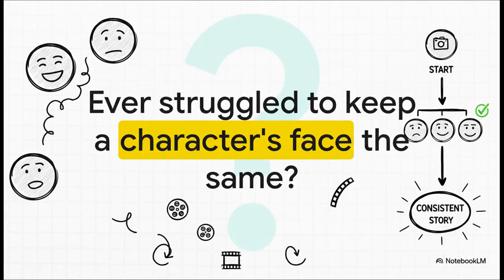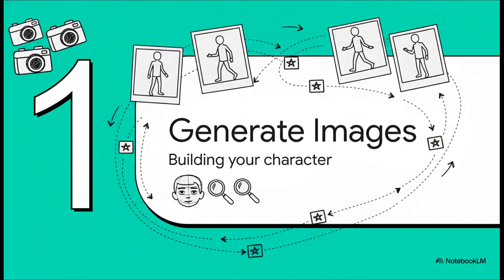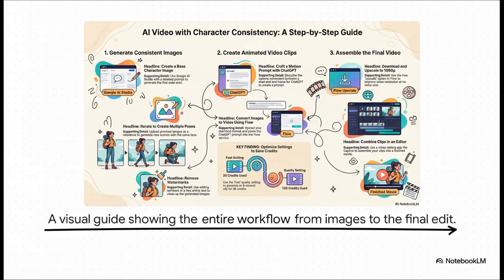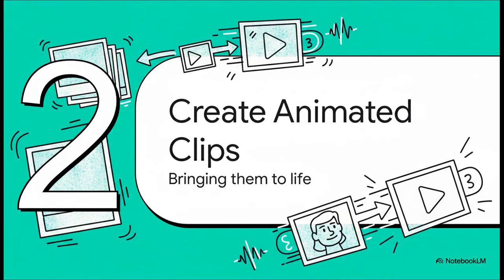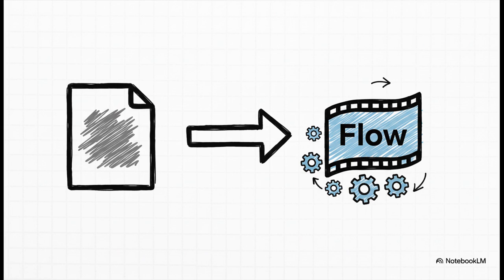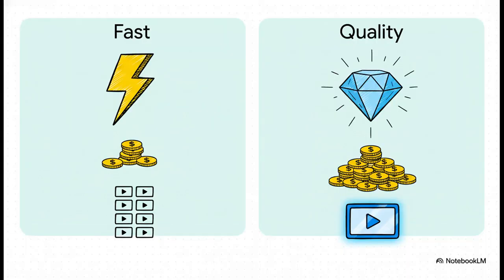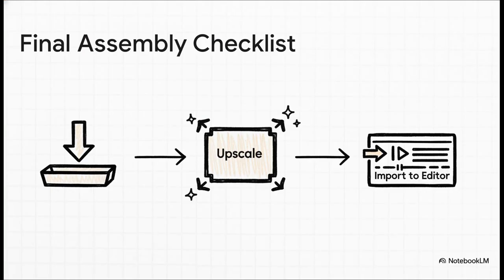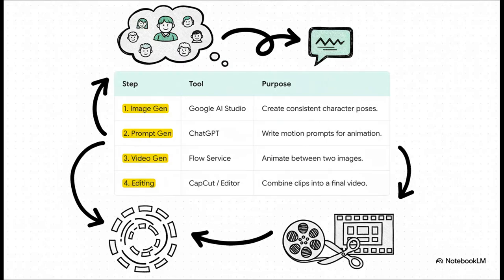Google Veo Vs Runway Vs Pika: Which One Actually Works?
Stop struggling with random AI generations! 🛑

In this video, I will show you how to use Google AI Studio and the powerful new Google Veo model to create Consistent AI Characters for your videos—completely for free.

Whether you want to start a Faceless YouTube Channel or just need better b-roll, this new update is a game-changer. I'll walk you through the exact settings you need to keep your characters looking the same in every single shot.

🚀 In this tutorial, you will learn:

✅ How to access Google Veo inside AI Studio.

✅ The secret prompt formula for Consistent Characters.

✅ How to generate professional Text-to-Video clips in minutes.

✅ Tips for automating your YouTube Content Creation.

💡 Why use Google AI Studio? It’s currently one of the best free alternatives to tools like Runway or Pika, giving you professional control over your AI video generation.